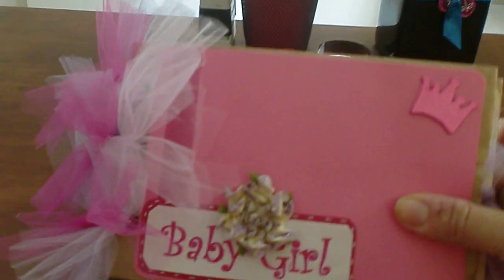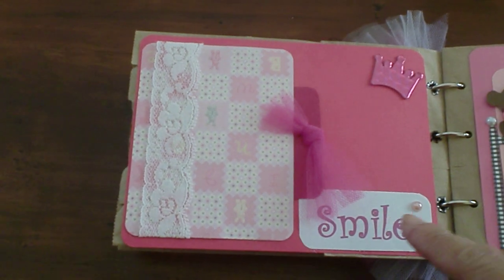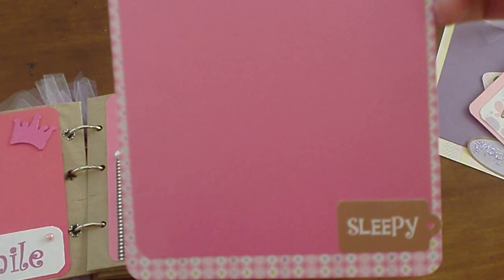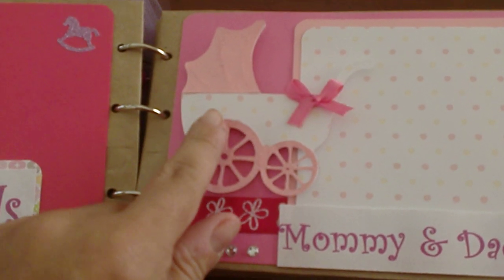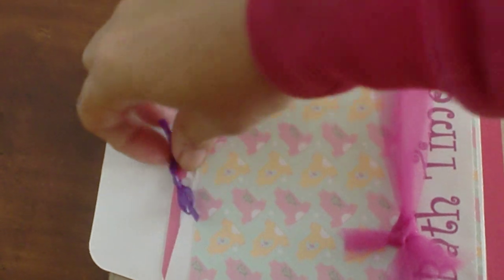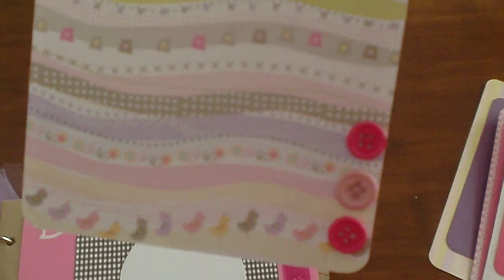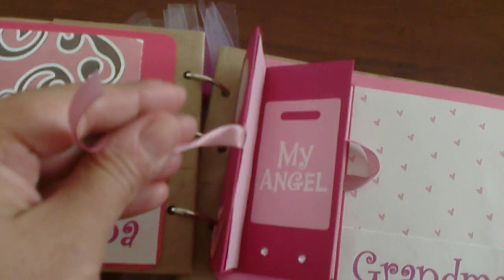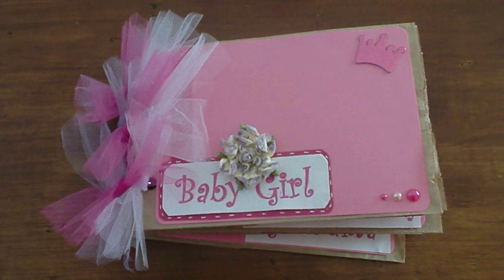Baby Girl mini album 2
this mini album was made for a baby girl babyshower